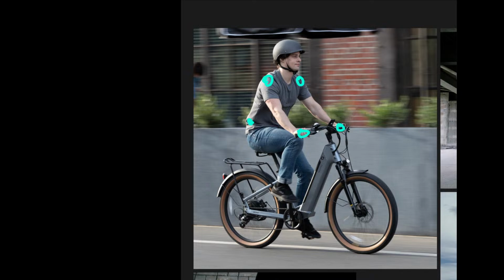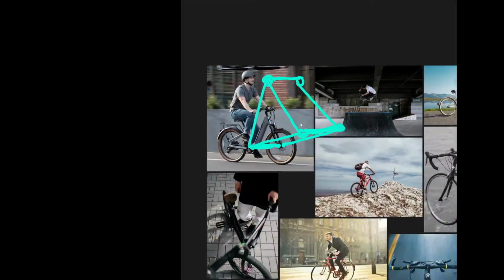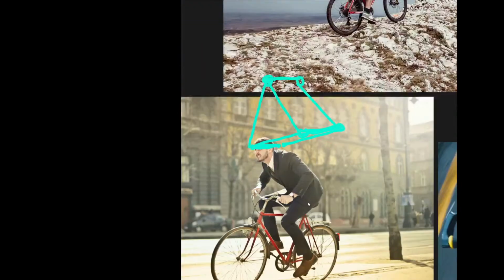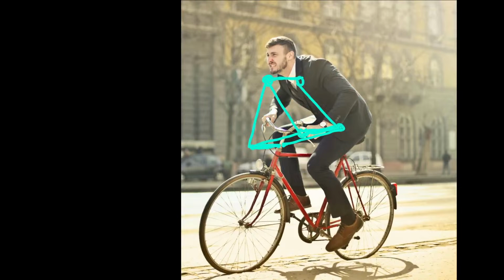How to draw bicycle with rider in perspective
Gene Bond 林仁亞